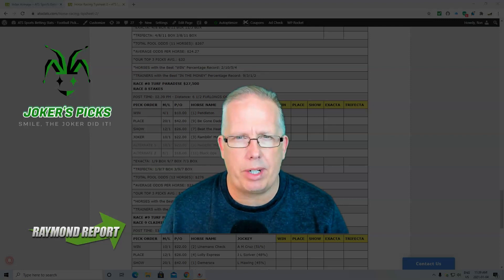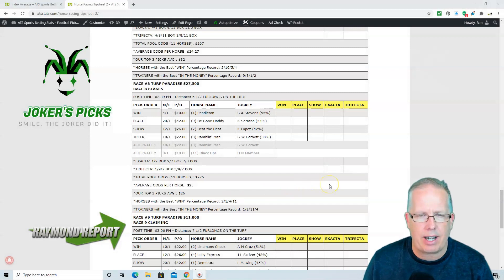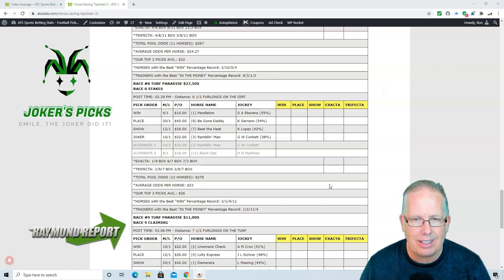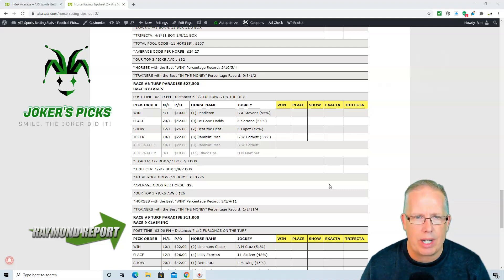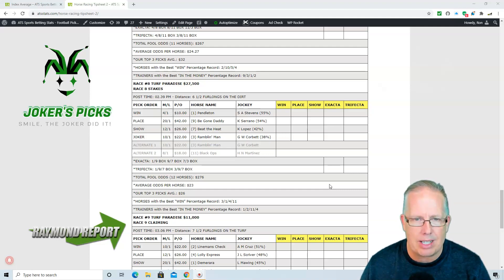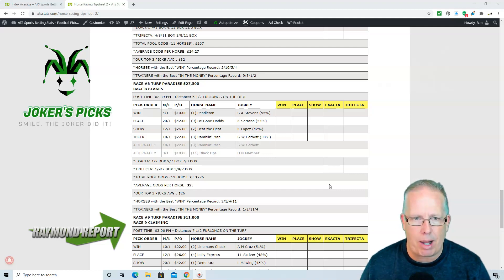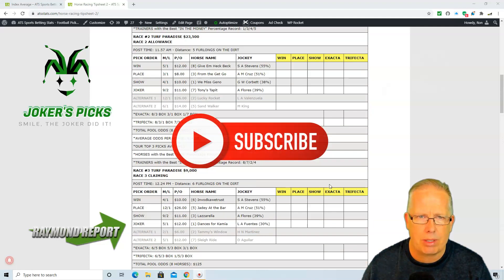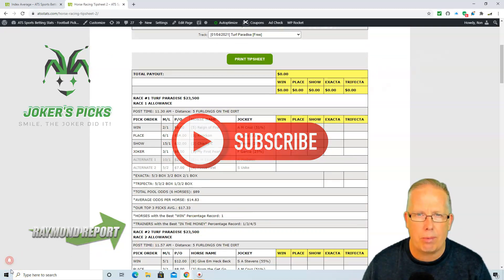Turf Paradise Free Horse Racing Picks 01-04-21- Free Horse Betting Tips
Professional Sports Handicapper Ron Raymond of the Raymond Report has released his free Horse Racing Picks for Monday, January 4, 2021 and today’s free horse pick comes from Race #8 at Turf Paradise.

About Professional Sports Handicapper Ron Raymond
Ron Raymond is a veteran sports handicapper going into his 24th season and is recognized as a pioneer in the online sports handicapping industry. In fact, Ron’s first website was one of the original sports handicapping sites called the “Phoenix Sports Ticket” more affectionally known as “The PST” and it was one of the first sites to host a posting forum for bettors.

In 2009, Ron Raymond wrote a book called “Ron Raymond’s 50 Greatest Sports Betting Secrets” and it is now listed on Amazon. Plus, Ron Raymond is the owner and founder of the World Series of Handicapping© Pro Football Contest going into its 9th season.

Ron Raymond has won many football handicapping contests in his career, including many top 10 finishes in the World Series of Handicapping Pro Football Contest. Plus, Ron Raymond went (46-35-4 for 48 points) in last years “Westgate Super Contest”, which is known as one of the elite Pro Football Handicapping Contests in Las Vegas.

Furthermore, Ron Raymond has put out a new tip sheet in the sports handicapping industry which is known as “The Raymond Report”; which is based on 3 key principles; Value, Percentage Play, and Cycles.

The Report Raymond can be heard where you download your favorite podcast, including Apples iTunes, Spotify, iHeartRadio, Google Play, Stitcher, and YouTube.

If you are going to be successful with your sports betting investments, you need to do your research and find indicators leading you to make the right decision on your plays.

Get free NFL Picks, Predictions, and betting indicators on each NFL Football game from professional Sports handicapper Ron Raymond of the Raymond Report at ATS STATS. Shop for Value and Play those Percentages!